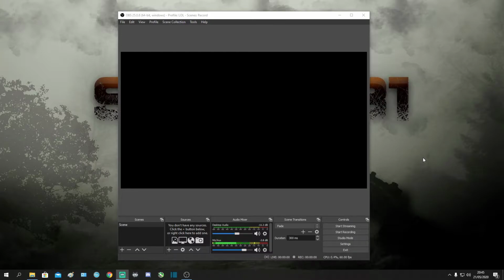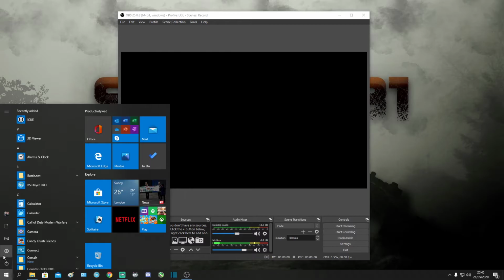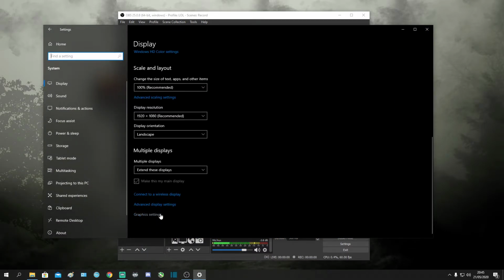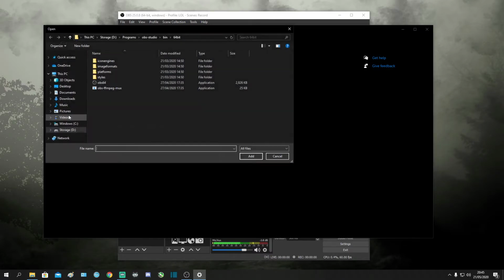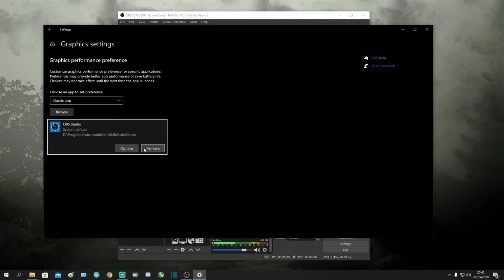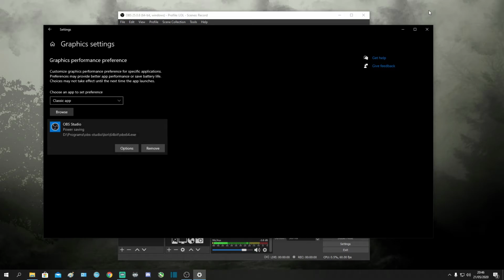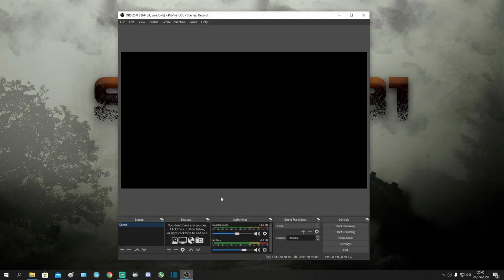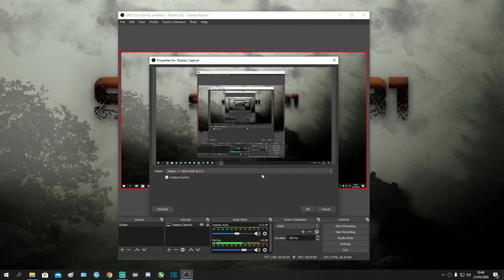How To Fix The Black Screen Problem In OBS!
This video will show you how ti fix the black screen issue in obs!